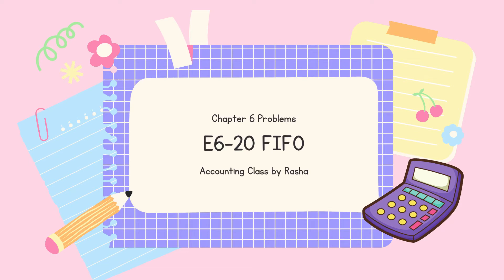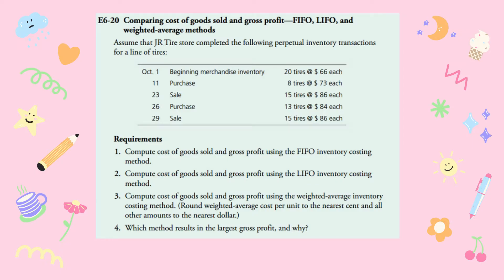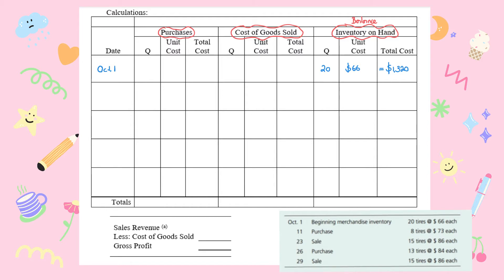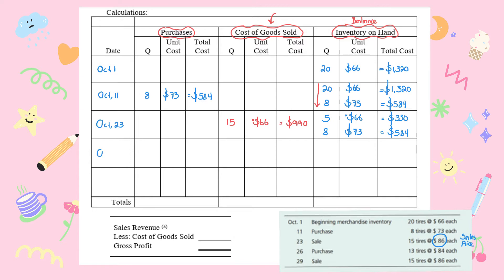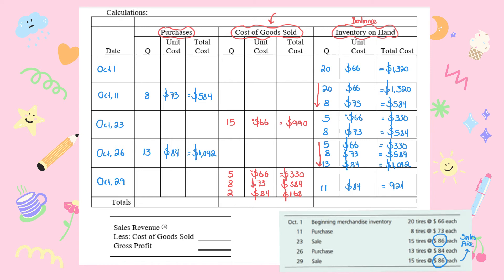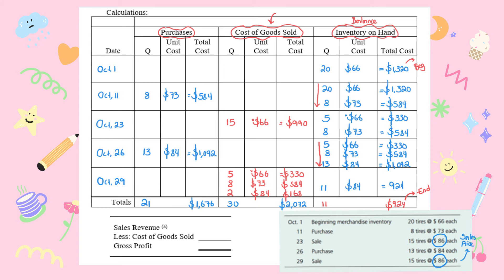FIFO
In this video, I will solve E6-20 Preparing perpetual inventory record using FIFO Method using Horngren's Accounting 11th edition.